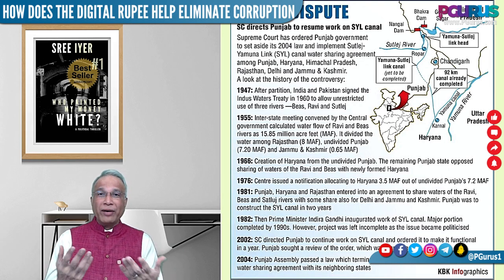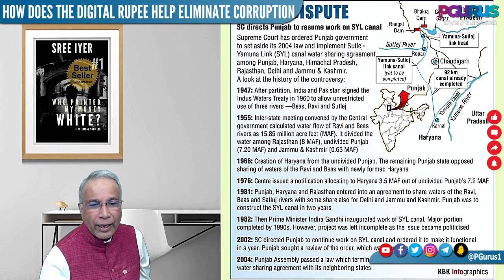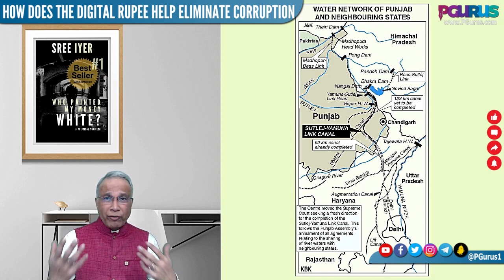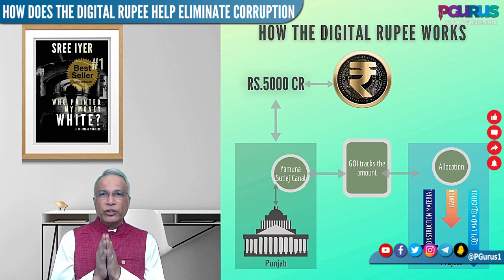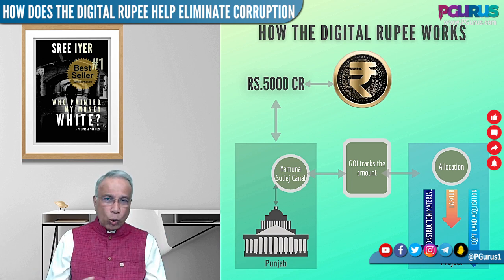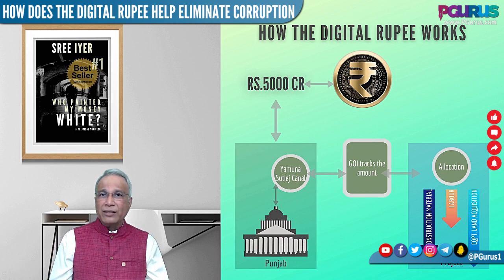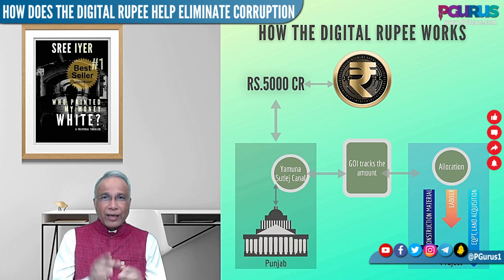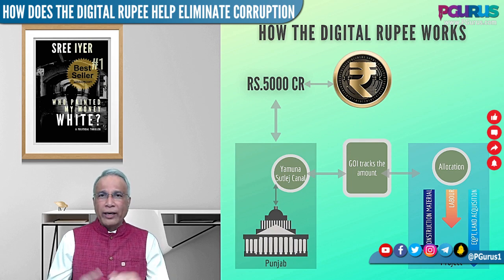How does the Digital Rupee help eliminate Corruption I Sree Iyer explains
The introduction of the Digital Rupee by India paves way for many enhancements in the way money flows and is tracked. A must-watch for those who may be interested in Blockchain and Cryptocurrency.

Sree Iyer's 𝗹𝗮𝘁𝗲𝘀𝘁 book 𝗪𝗵𝗼 𝗽𝗮𝗶𝗻𝘁𝗲𝗱 𝗺𝘆 𝗳𝘂𝘁𝘂𝗿𝗲 𝗯𝗿𝗶𝗴𝗵𝘁? Book 3 in Money Series is now available

Money Series Book 1 𝗪𝗵𝗼 𝗽𝗮𝗶𝗻𝘁𝗲𝗱 𝗺𝘆 𝗺𝗼𝗻𝗲𝘆 𝘄𝗵𝗶𝘁𝗲? is available
Money Series Book 2 𝗪𝗵𝗼 𝗽𝗮𝗶𝗻𝘁𝗲𝗱 𝗺𝘆 𝗹𝘂𝘀𝘁 𝗿𝗲𝗱? is available
𝗪𝗵𝗼 𝗽𝗮𝗶𝗻𝘁𝗲𝗱 𝗺𝘆 𝗺𝗼𝗻𝗲𝘆 𝘄𝗵𝗶𝘁𝗲? Hindi version

Pax Americana Series Book 1 𝗪𝗵𝗼 𝗽𝗮𝗶𝗻𝘁𝗲𝗱 𝗺𝘆 𝗦𝘁𝗮𝘁𝗲 𝗽𝘂𝗿𝗽𝗹𝗲?

Now you can also listen to 𝗣𝗚𝘂𝗿𝘂𝘀 𝗼𝗻 𝗣𝗼𝗱𝗰𝗮𝘀𝘁𝘀

The views expressed here are those of the author and do not necessarily represent or reflect the views of PGurus.

00:00 – Intro
01:21 – Understanding digital rupee and blockchain technology
02:11 – Sutlej-Yamuna link canal
03:30 - India and Pakistan signed the Indus water treaty
06:32 - Punjab assembly passed law terminating Sutlej-Yamuna link
07:21 – How digital rupee works?
11:44 – Digital rupee can impact currency circulation